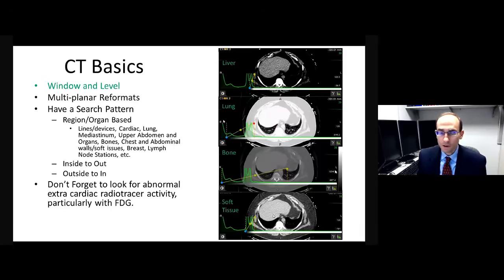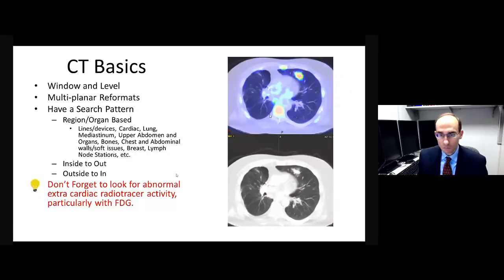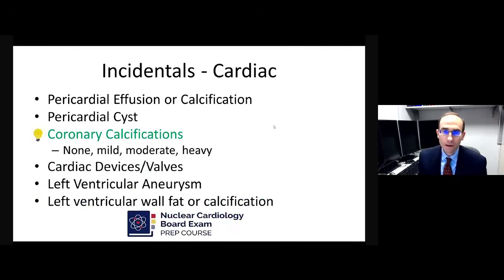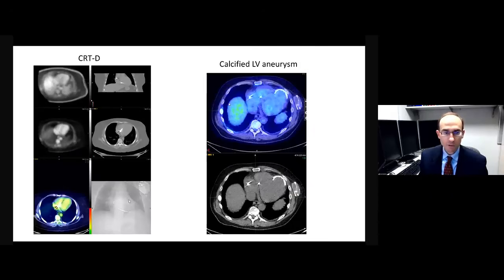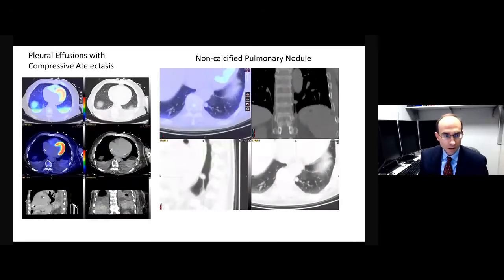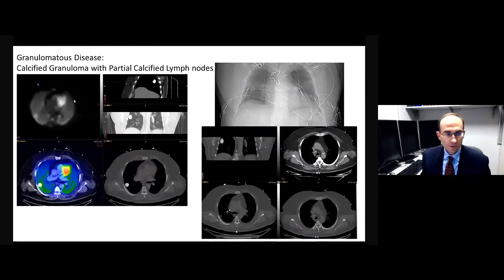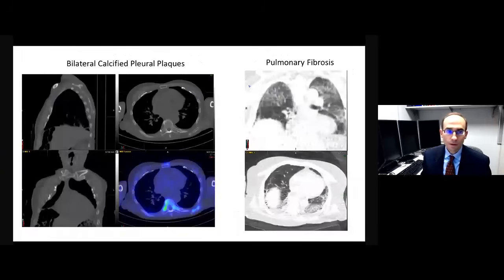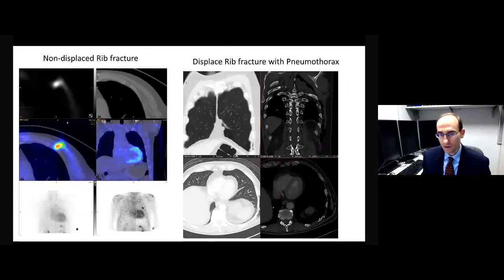Interpretation of Incidental Cardiac and Non-Cardiac Findings on SPECT and PETCT